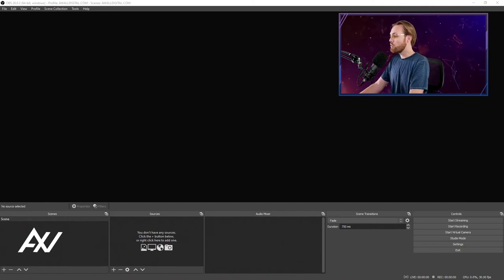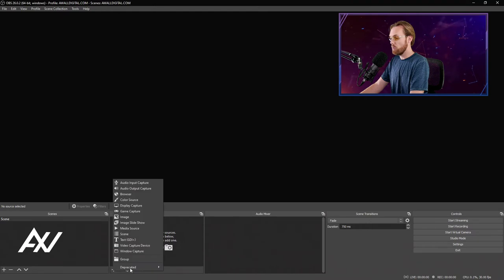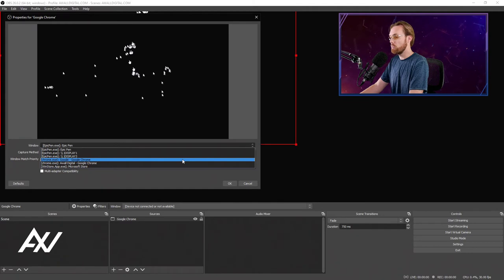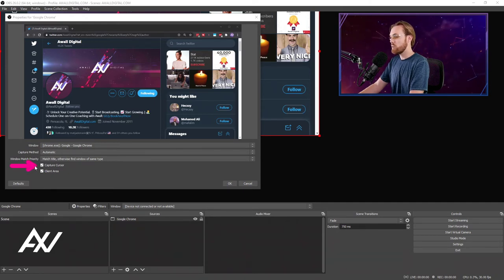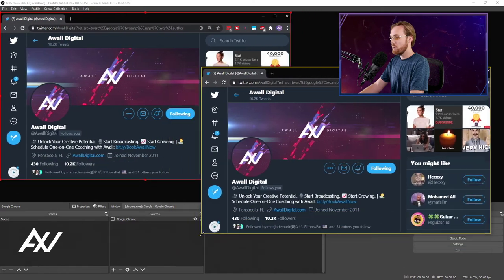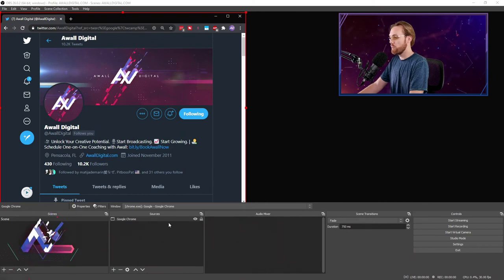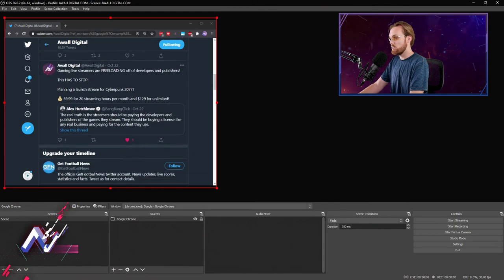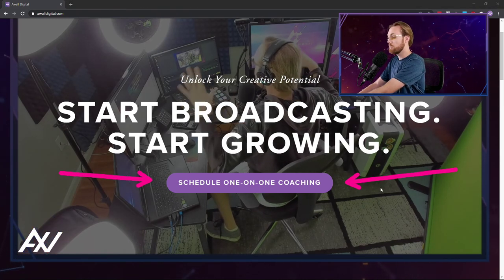OBS Studio: How to Add Google Chrome // Web Browser -- Window Capture (OBS Studio Tutorial)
Adding Google Chrome web browser is simple in OBS Studio, and in this tutorial I show you how to resize it for recording and streaming.

OBS #

OBSSTUDIO #

OBSSTUDIOTUTORIAL